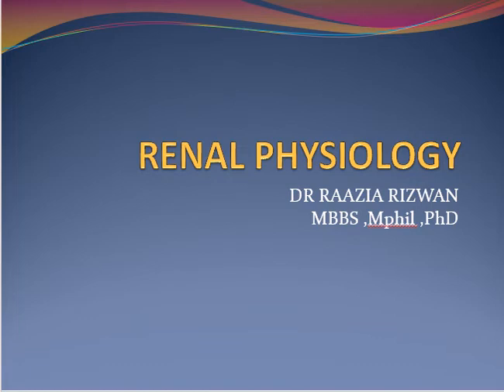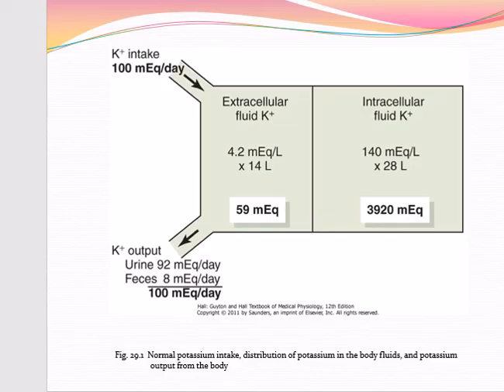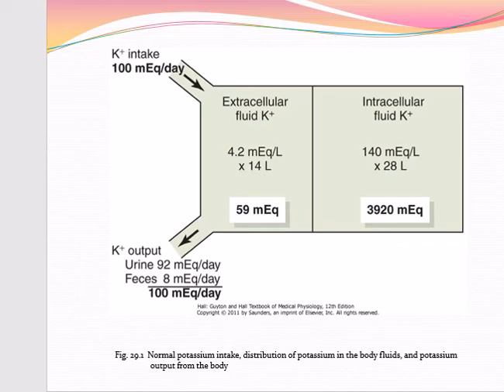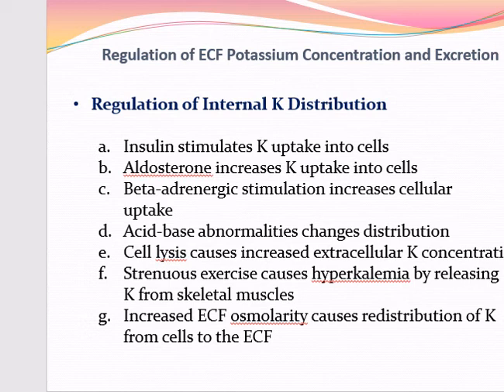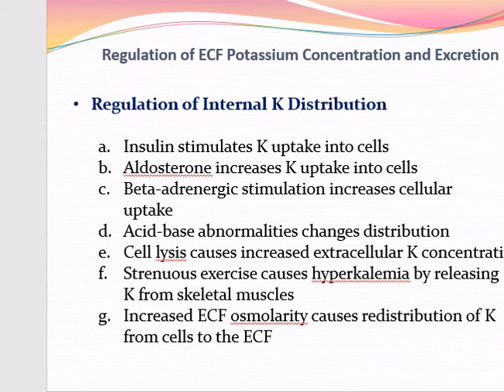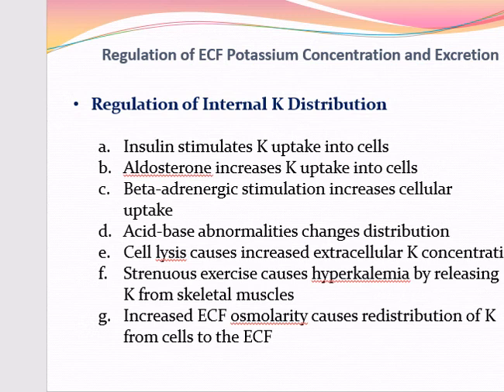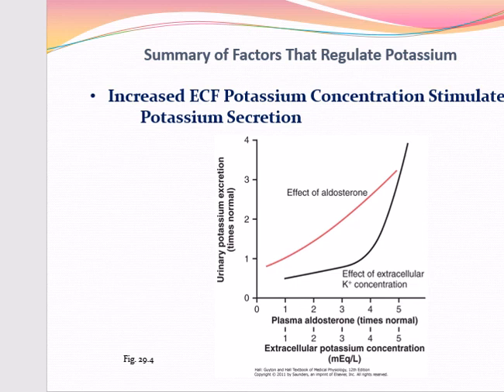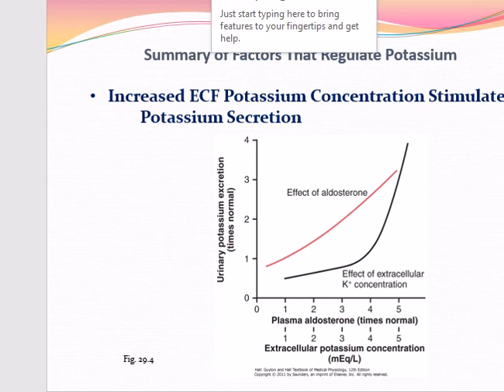Renal Physiology Lect 8. By (Dr. Raazia Rizwan for 2nd Year MBBS)